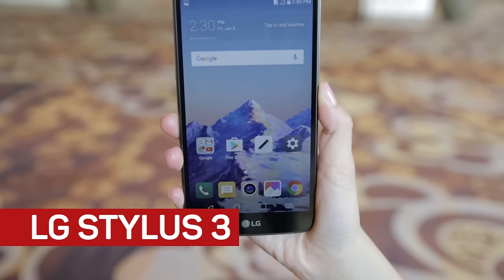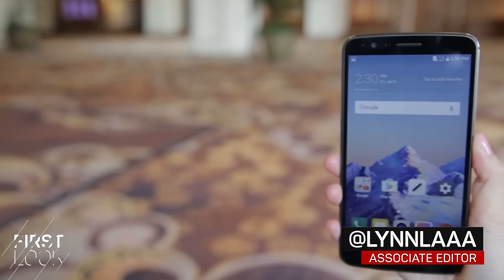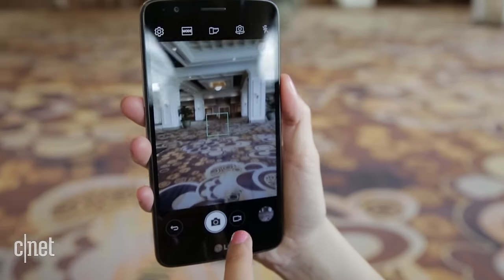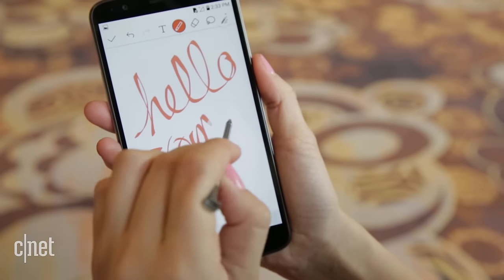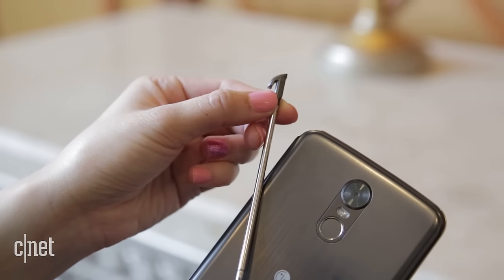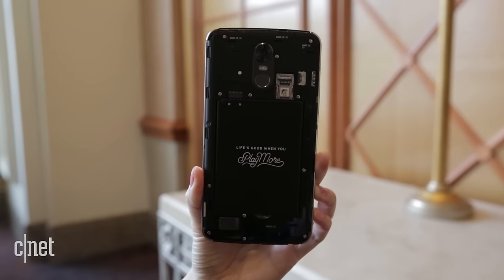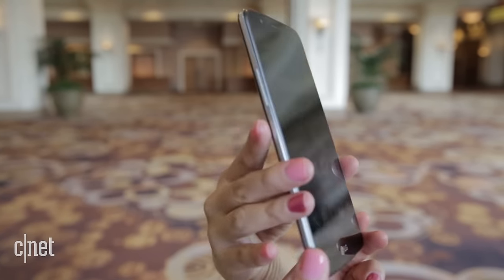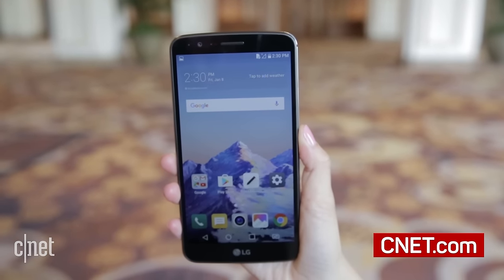LG's new Stylus phone is a cheaper, non-exploding Note 7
Itching for a stylus phone now that the Galaxy Note 7 is gone? LG has something to offer.